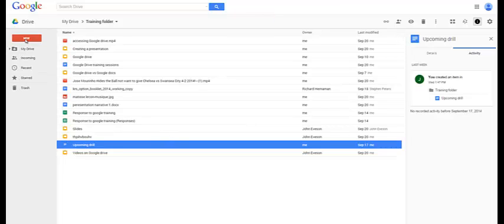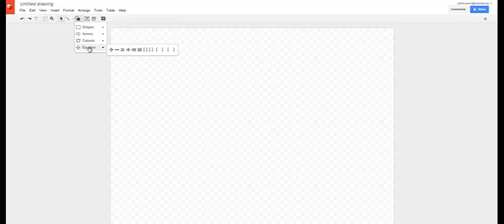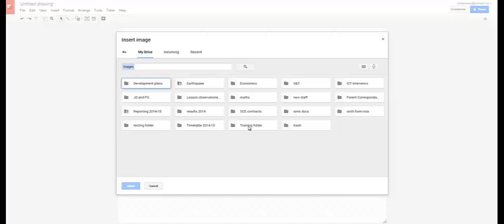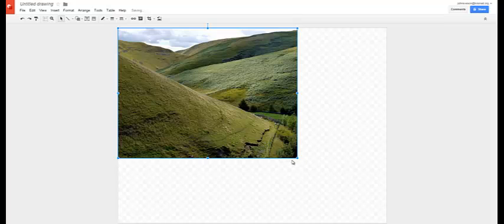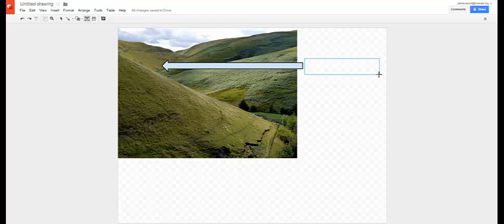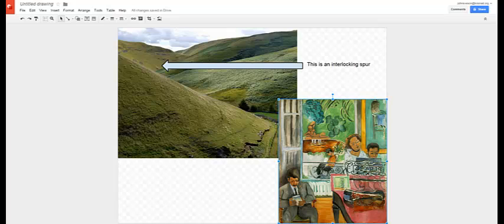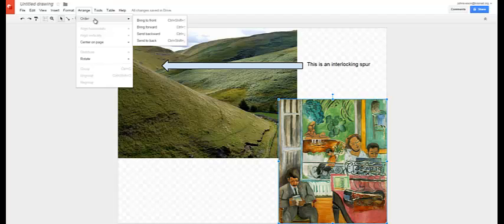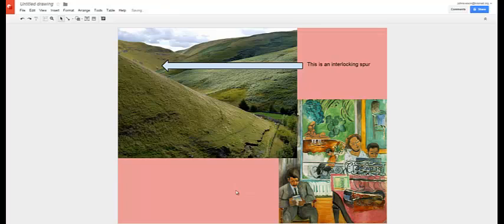Google Drawing Part 1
Creating and editing a drawing on the drive